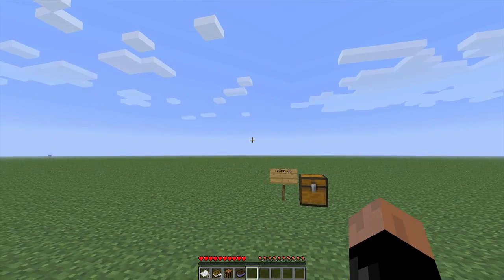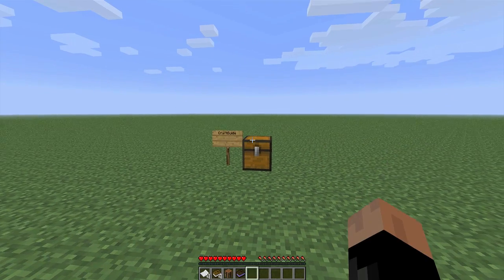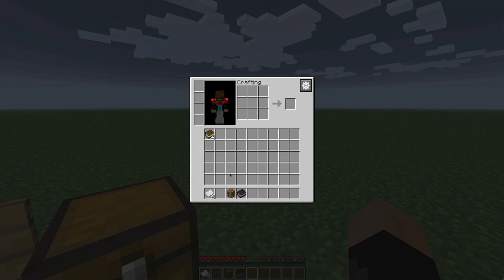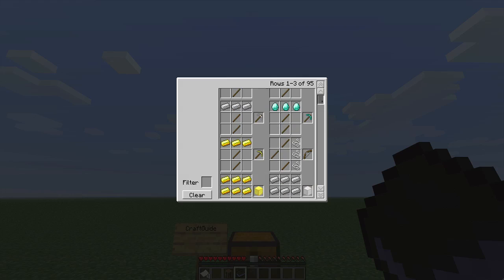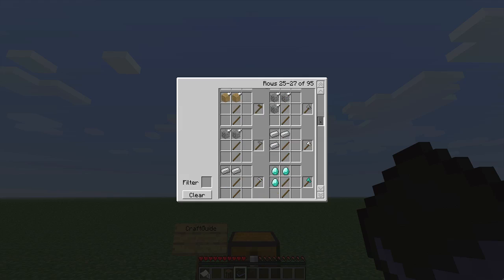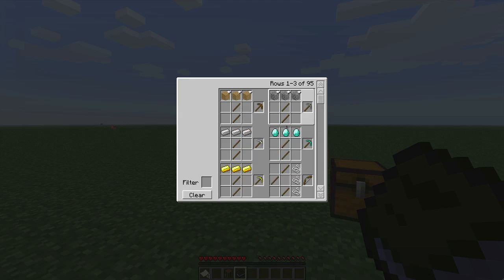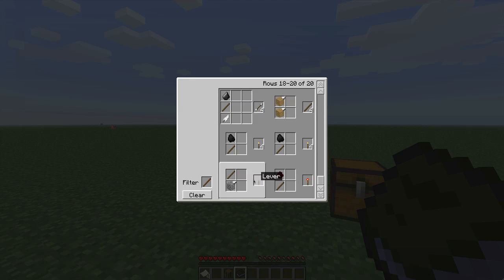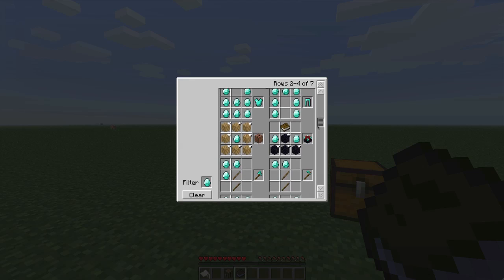Minecraft Mod Review ★ Episode 6 ★ CraftGuide